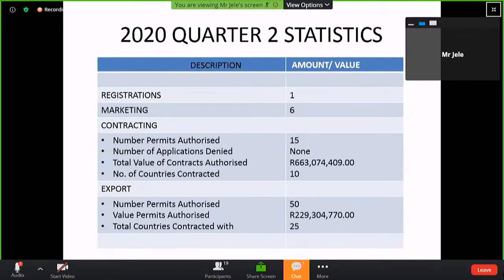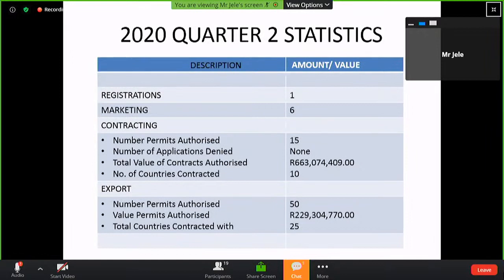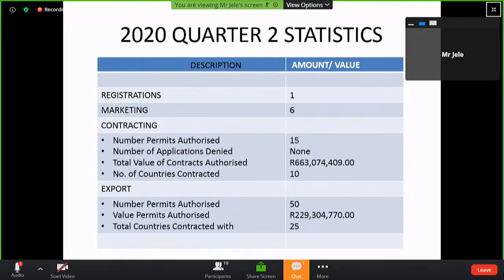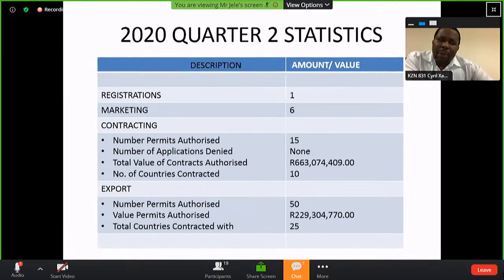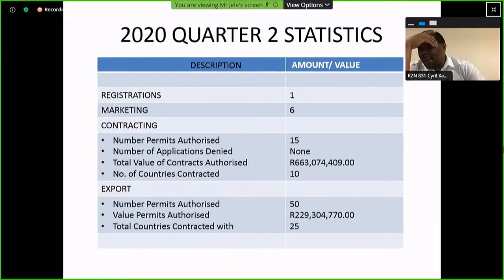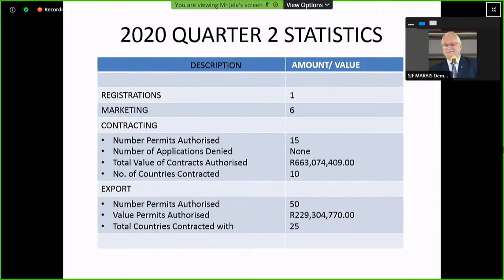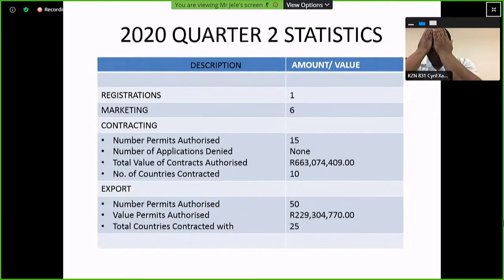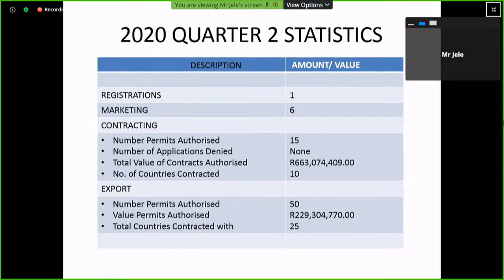Joint Standing Committee on Defence, 29 October 2020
Joint Standing Committee on Defence, (National Assembly and National Council of Provinces), [Briefing by National Conventional Arms Control Committee (NCACC) on 2020 Quarter 2 Report], Virtual Meeting Platform, 18:00-21:00